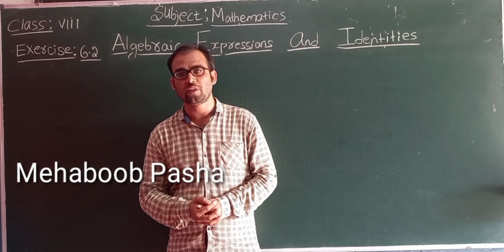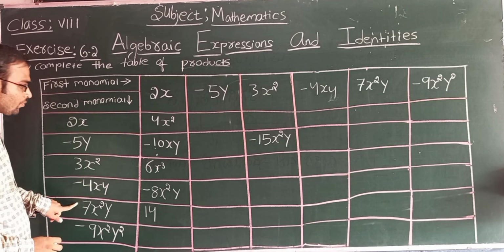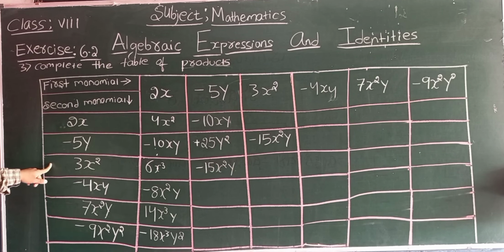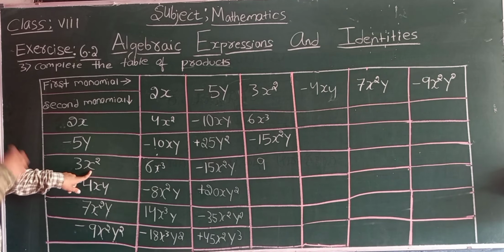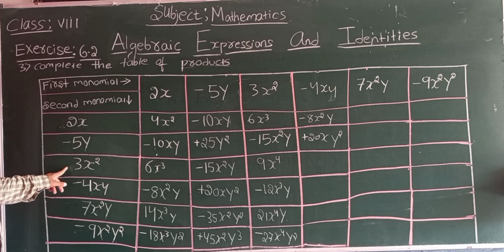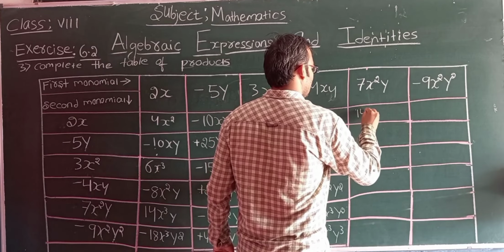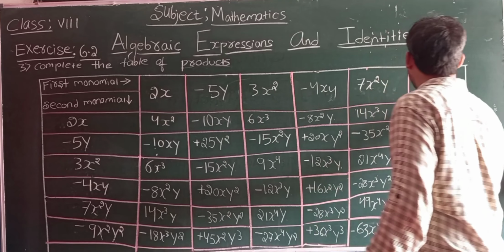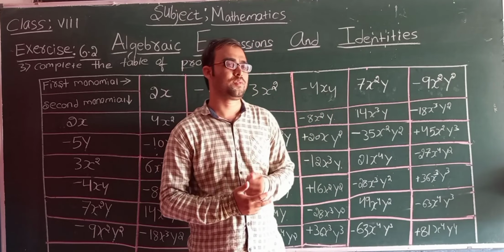10 October 2020